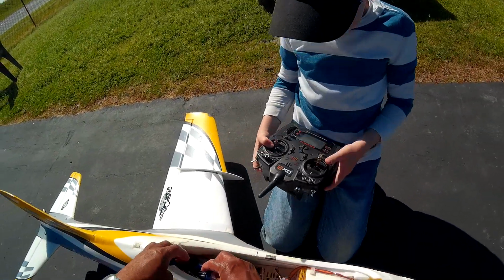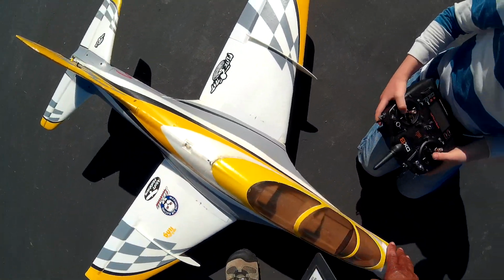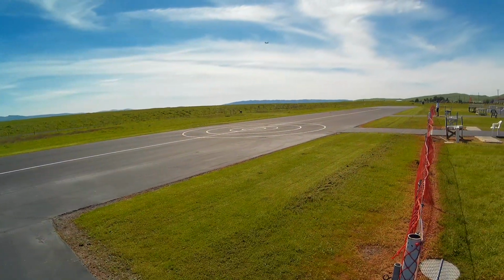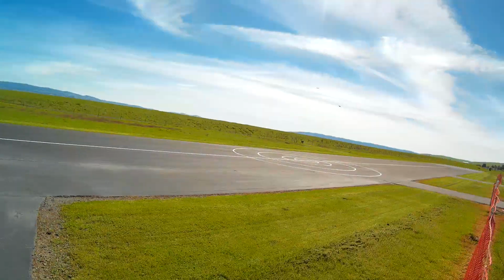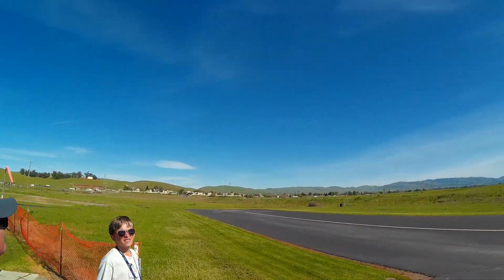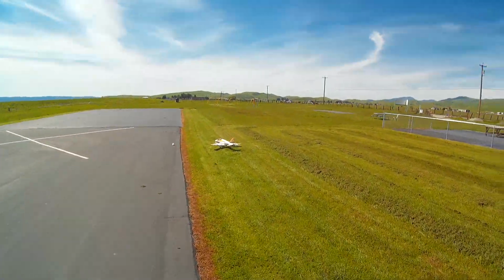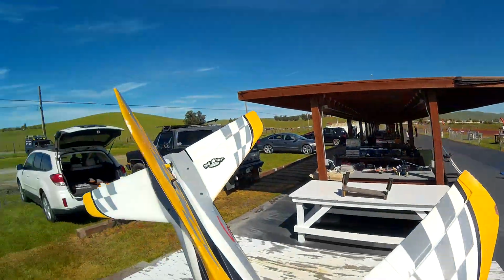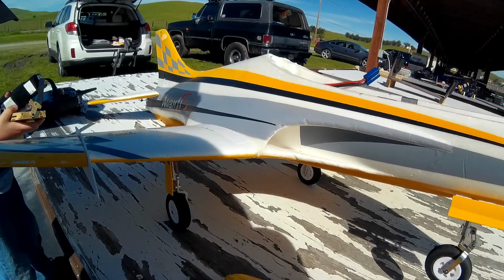Assisting Jack with his Freewing 80mm Avanti at LFE